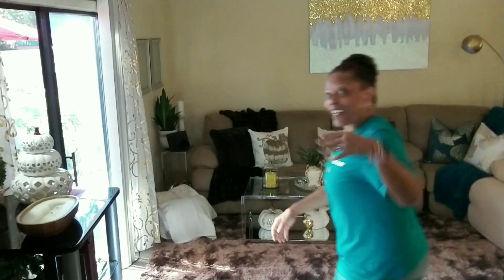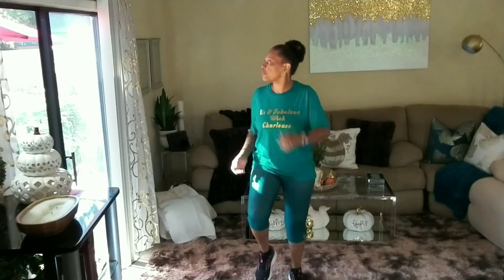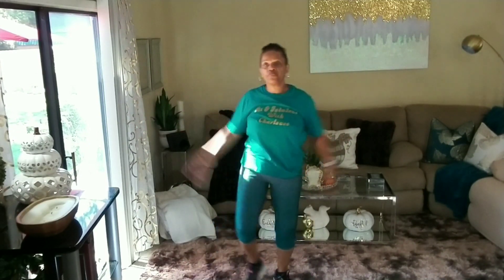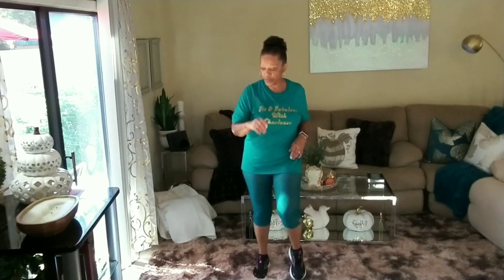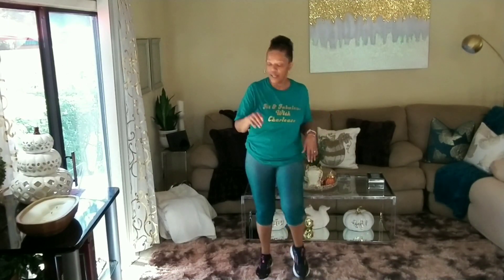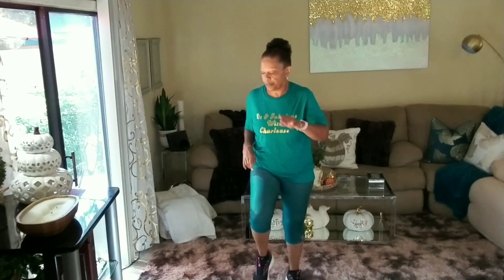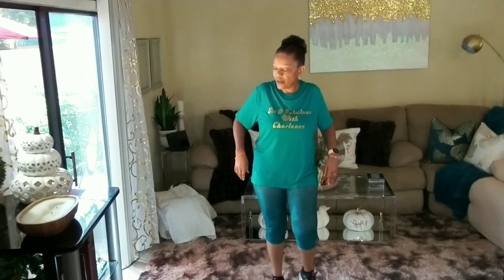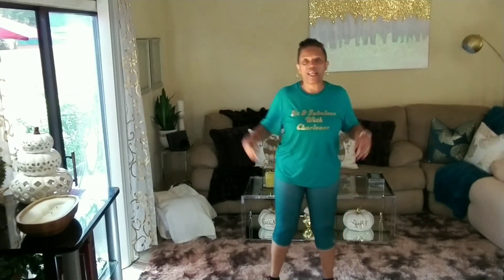Walk At Home With Me + Low Impact Cardio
Hi Fit and Fabs! Today, as we continue our journey to fitness we do another full body low impact workout. Let's go!

If you want to see what's new in the stores without having to leave home watch my YouTube channel "Shop With Charlease".

If you want to get your home organized join me at my YouTube channel: "At Home With Charlease"

If you enjoy peaceful, relaxing, and meditation music join me at my YouTube channel "Peaceful Place With Charlease"